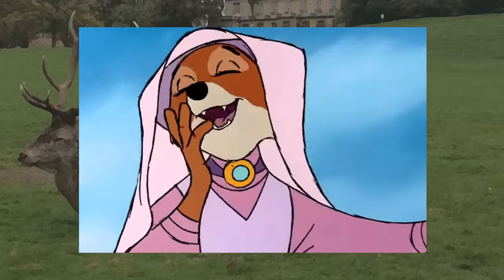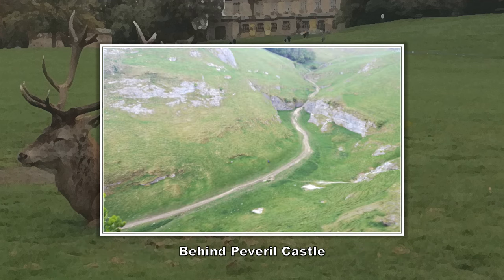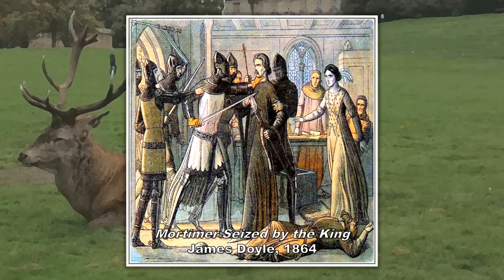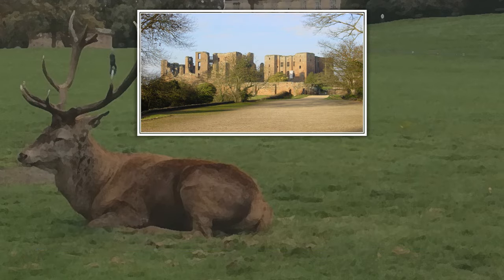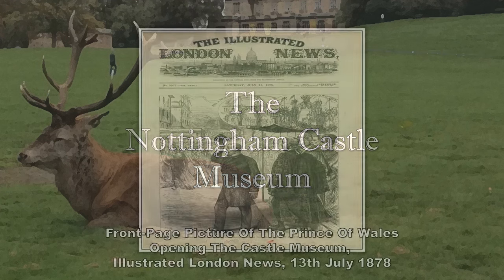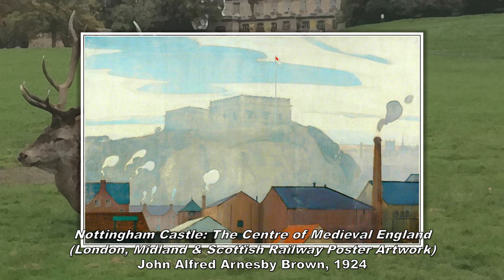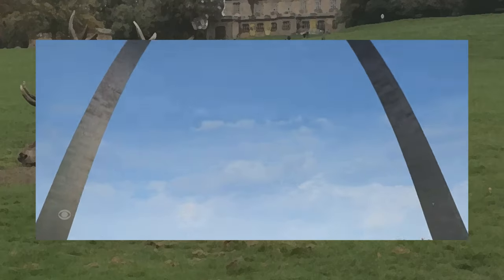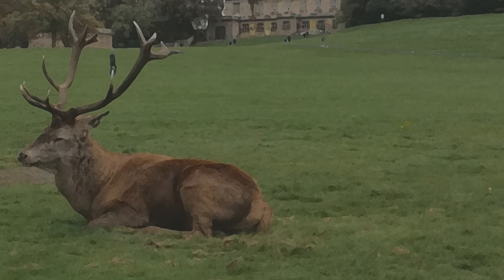Why Doesn't Nottingham Castle Look Like A Castle?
Maybe if Oliver Cromwell hadn't seen fit to demolish a castle so well associated with the Legend of Robin Hood, Nottingham Castle today would have been something like Warwick Castle. A theme park with medieval settings. I don't know about you, but I think this place is badly overdue a Renn Faire.